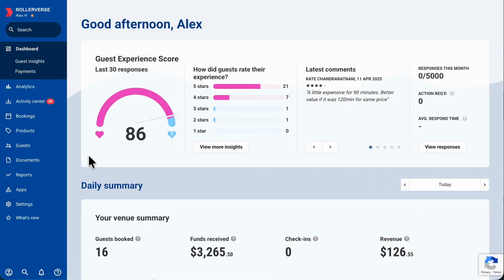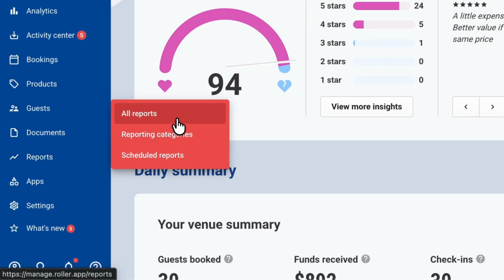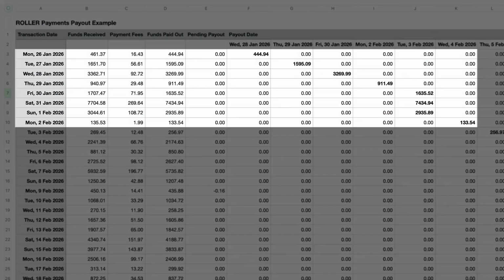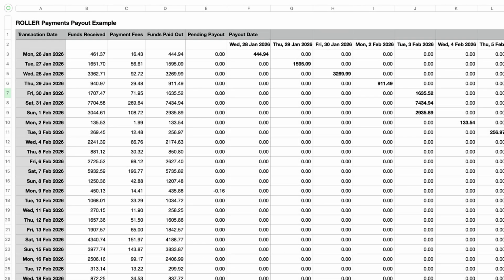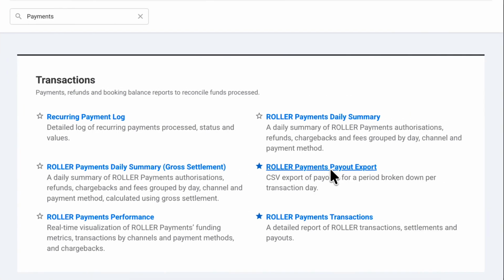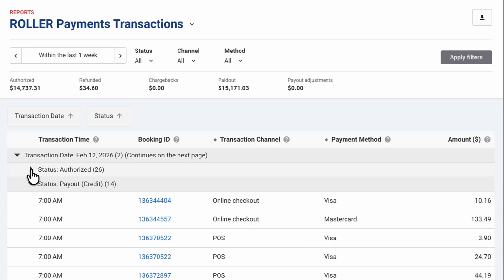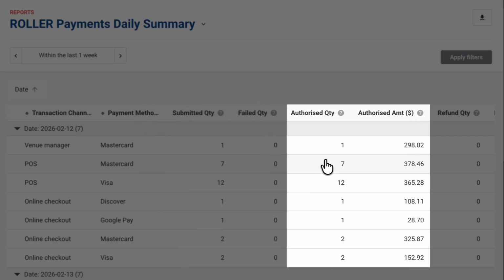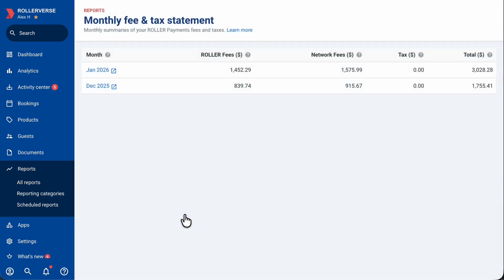How to Reconcile ROLLER Payments Payouts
This tutorial explains how to reconcile ROLLER Payments payouts by working backwards from bank deposits to understand discrepancies between transaction amounts and actual deposits. The video demonstrates how to use various payment reports in Venue Manager, including the payout export report for primary reconciliation, transaction reports for investigating individual payments, and daily summary reports for validating processing fees. Key concepts covered include settlement timing, processing fee deductions, and the relationship between transaction dates and payout dates.